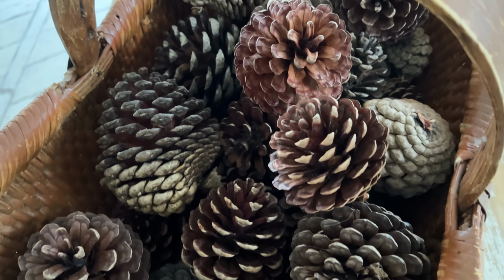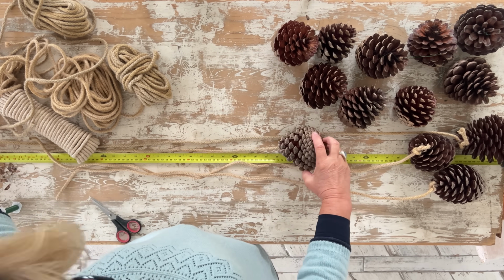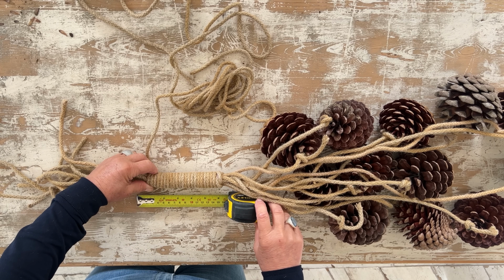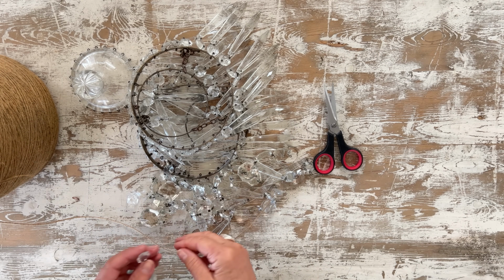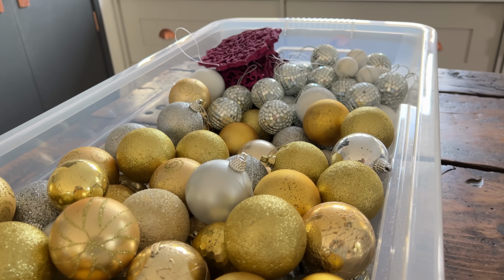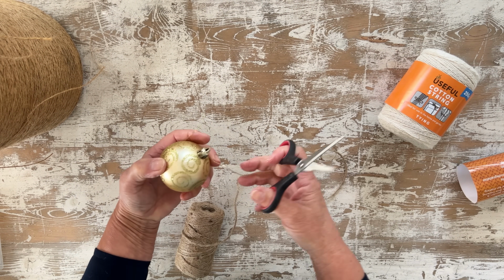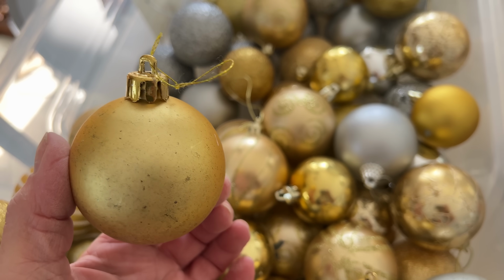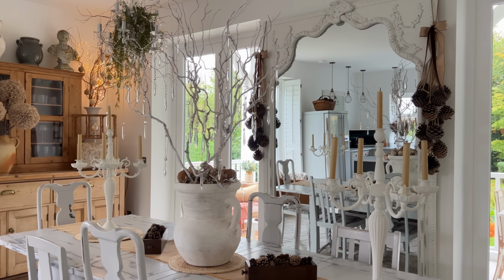CHRISTMAS DIY DECOR ~ HIGH-END CHRISTMAS DECOR ~ HOME DECOR ON A BUDGET ~ Christmas Decorating Ep1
Let's make some budget friendly HIGH-END CHRISTMAS DIY DECOR! Spending little or no money, I'll show you how to make a stunning giant pine cone cluster, crystal tree decorations and 3 techniques to change old baubles into tasteful seasonal home decor including stunning faux stone! These decorations are not just for Christmas, they will give you a high end look all winter long! I hope this video gives you some ideas and inspiration on how to decorate your home this season without spending lots of money!

H E L P  S U P P O R T  T H E  C H A N N E L!

Annie Sloan Chalk Paint: Old White and lots of other colours

Joint compound/wall filler:
US & others

These are the storage tubs I use:
US & Others Similar

Brown velvet ribbon I added to the pine cone cluster:
US & Others

For a step by step tutorial on how to create the faux stone effect, please see these 3 videos:

Delighted to have you join me. If you're all about transforming your living space into a stylish home without straining your budget, you've landed in the perfect spot. I'm genuinely enthusiastic about guiding you through the captivating world of home decor. Whether your abode is grand or cozy, I'm here to help you curate a dwelling that resonates with your unique personality.
Join me on this exciting journey where we embrace the art of recycling, reusing, repurposing to craft stunning home environments. And guess what? My love for discovering hidden gems through fantastic foraging adventures through thrift stores, auctions, charity shops and nature comes right along with it! Home is where the heart is, and I firmly believe that crafting a space that speaks to your soul can profoundly impact your well-being. The joy of instilling confidence and uplifting spirits through clever, cost-effective decor solutions is what drives me.
Let's embark on a mission to metamorphose houses into personalised homes, all while keeping expenses to a minimum. If you're seeking a treasure trove of ideas to adorn your living space with a touch of "you," then you've found your home decor haven.
Get ready for budget-friendly makeovers that'll leave your space looking and feeling more inviting than ever!